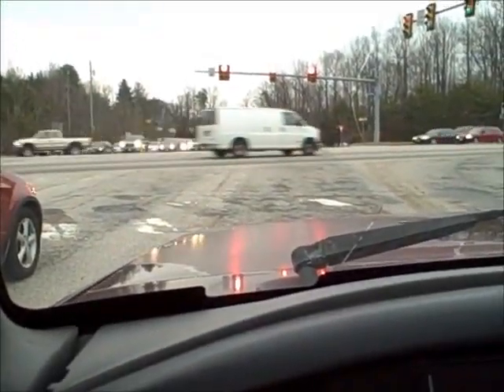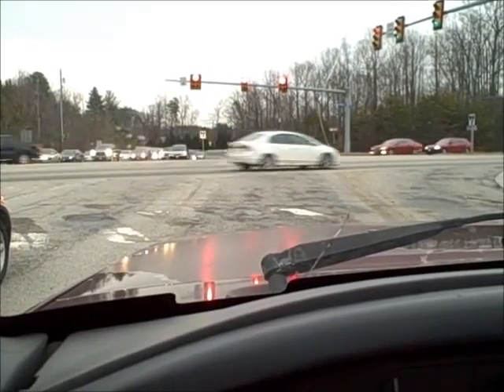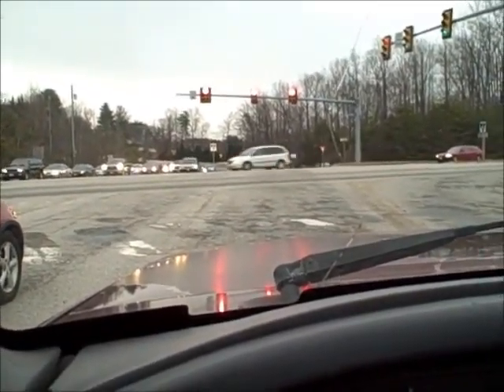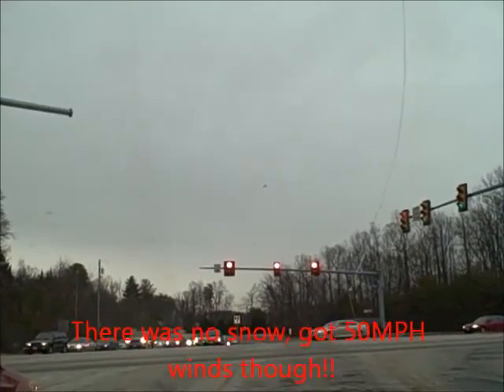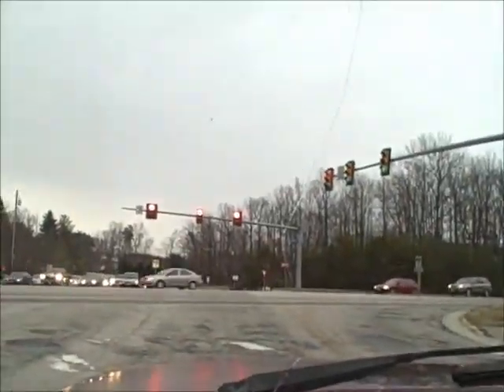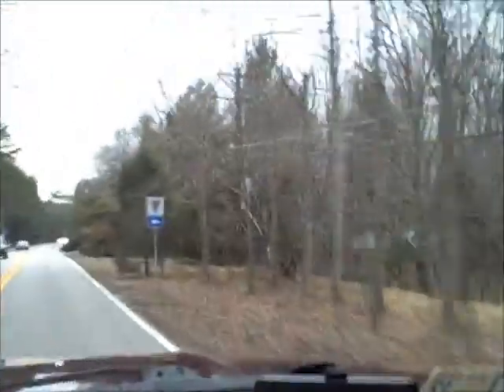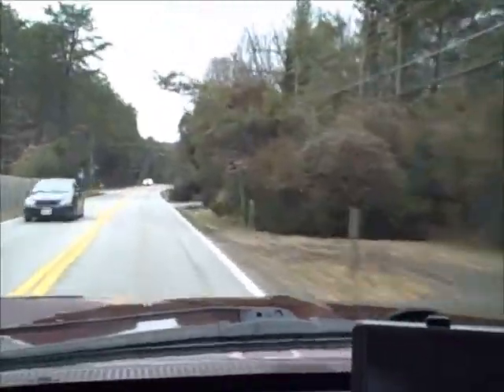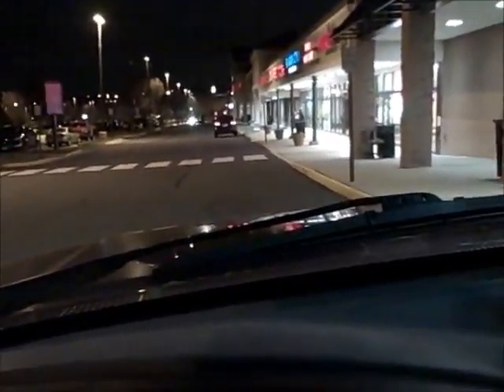Mission Snowblower.wmv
This is from last week.